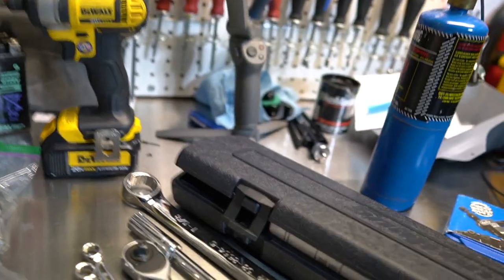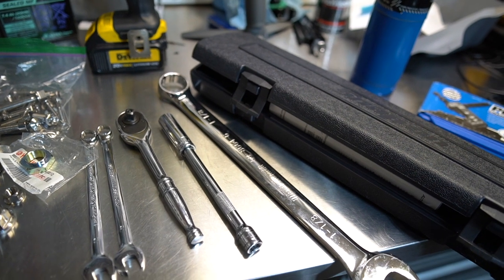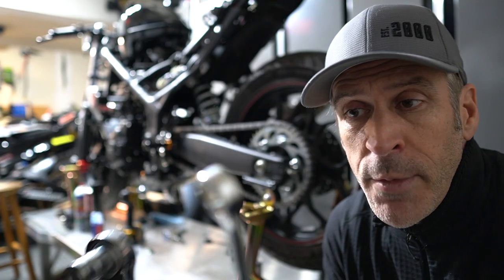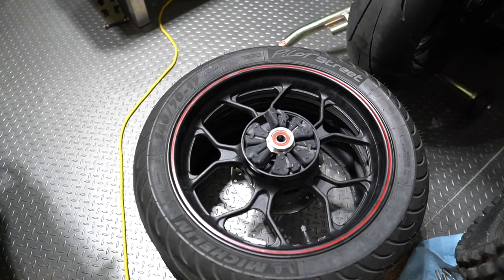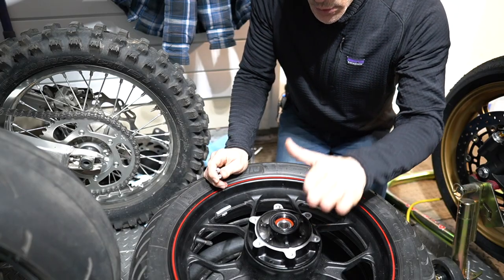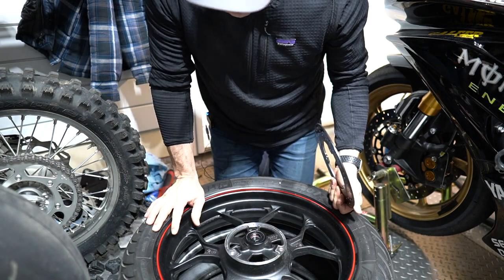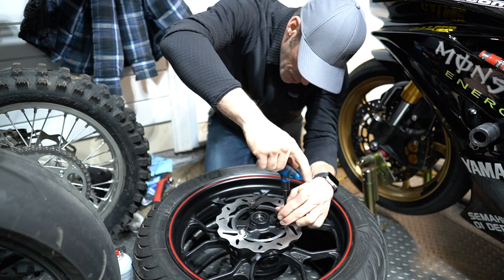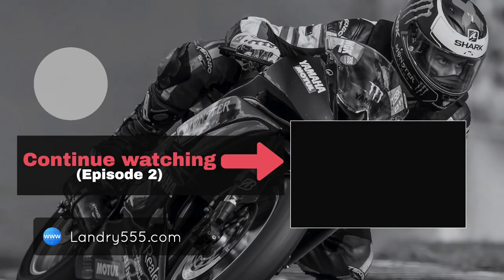415 Chain Conversion for your Yamaha R3 - Part 1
This is the 1st video of a 2 part series ***

This modification will significantly reduce the unsprung mass on your R3! In this episode, I am documenting the process of replacing your 520 chain and sprockets with a 415 chain and sprockets. I am also replacing the mounting studs for the rear sprocket with some shorter Titanium studs that are 8mm shorter. This will definitely simplify the process of swapping wheels at the racetrack.

The OEM chain has a 520 pitch and weights 1633g – The new 415 chain is only 971g (144 links)!

In this video, I am showing you how to remove the rear wheel, replace the mounting studs for the rear sprocket, install a new 415 sprocket and finally, I complete this initial portion of my process by installing a new rear brake rotor. The second video will document the process of breaking the 520 chain, shortening the 415 chain and installing the front sprocket nut.

The tools required for this job are:
  * Impact wrench with 30mm socket (for the front sprocket nut) OR a 1 1/8 wrench
  * 12mm wrench for the chain tensioner/adjuster
  * 14mm socket to remove the sprocket nut
  * Propane Torch (optional) to simplify the process of removing the rotor bolts
  * Torque wrench
  * Chain breaker tool
  * Dremel
  * 18 and 22mm sockets wrenches to remove the back wheel

Chemicals required:
  * Loctite (Red and Blue)
  * Chain cleaner
  * Oil/Wax/Lube for the chain
  * Brake/Disc cleaner

Parts for the bike:
  * SuperLite Rear Sprocket 15T (Part # 13814X-55:415)
  * SuperLite Rear Sprocket 17T (Part # 13814X-57:415)
  * SuperLite Front Sprocket(Part # 27502X-18:415)
  * Complete Titanium Hardware Kit for Unsprung Weight from Norton Motorsports
  * Galfer - Standard Solid Mount Wave Rotor (DF461W)
  * Locking Front Sprocket Nut – Yamaha part #: 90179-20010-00
  * Chain – DID 415ERZ

If you plan on doing this work on your bike and wanting to preserve a similar gearing/behaviour as the stock OEM chain/sprocket gearing ratio, you will need to get one of the following sprocket combo:
  * 18/55 = 3.05
  * 17/52 = 3.05
  * 19/58 = 3.05

The OEM setup is:
  * Front: 14T
  * Rear: 43T
  * Resulting in a 3.07 ratio

LINKS AND CONNECTING WITH ME